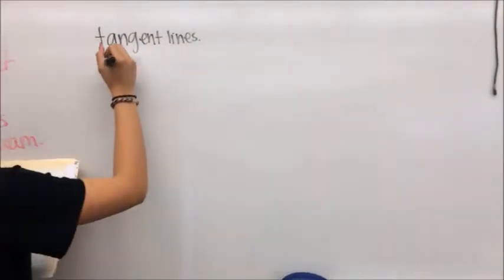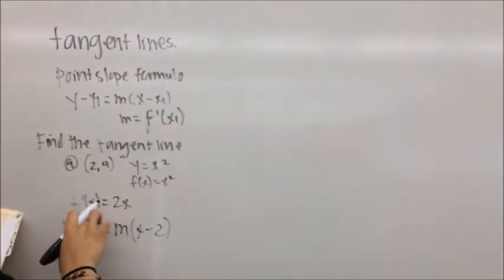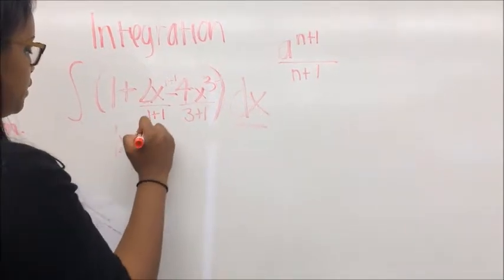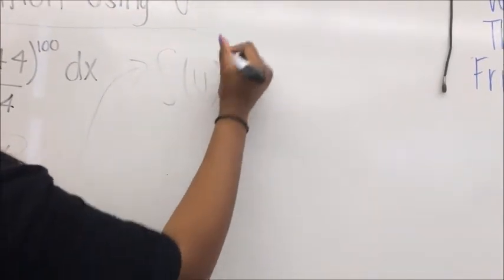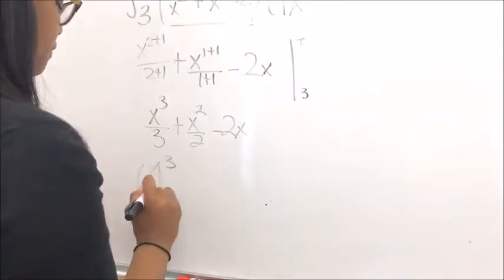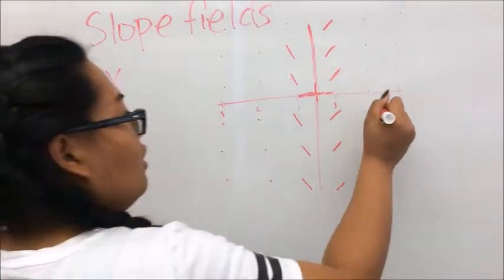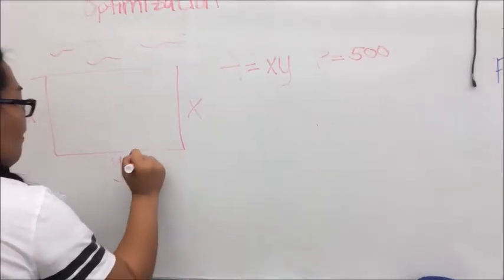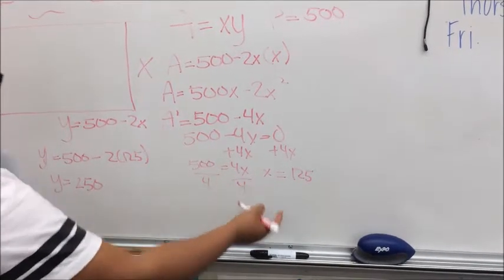ap calculus project